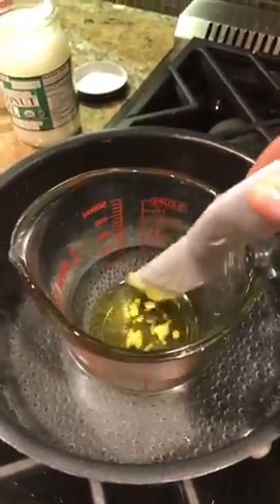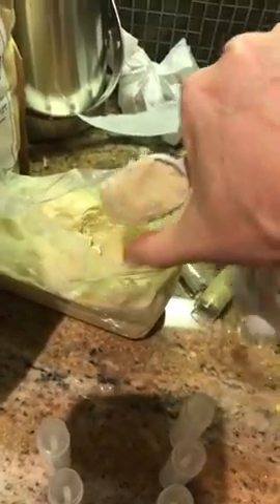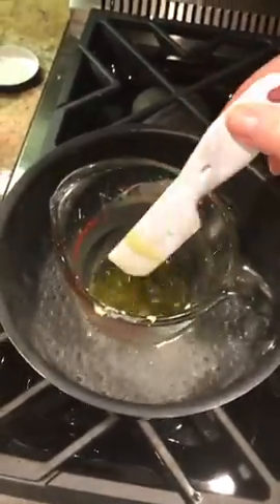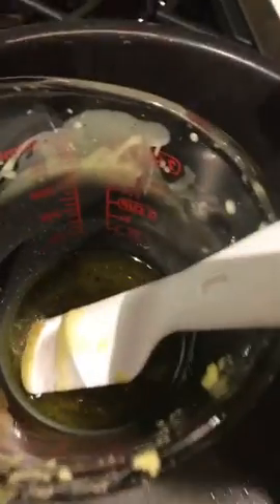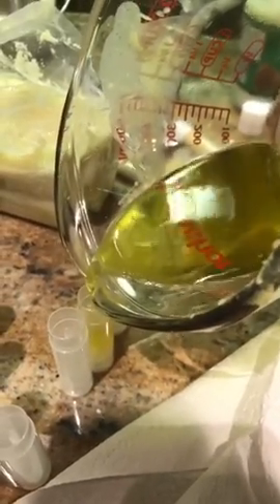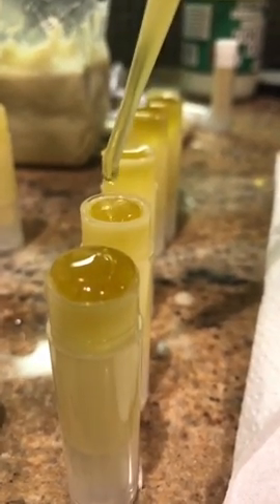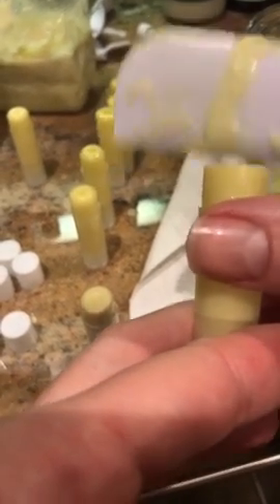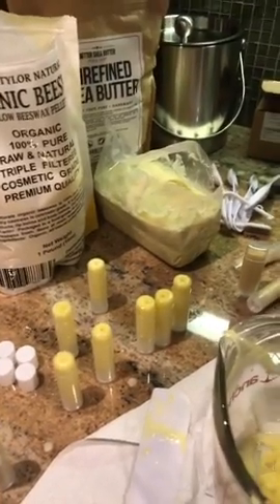Lip Balm ~ DIY Essential Oil Make & Take Series ~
DIY Make & Take Series ~ Lip Balm